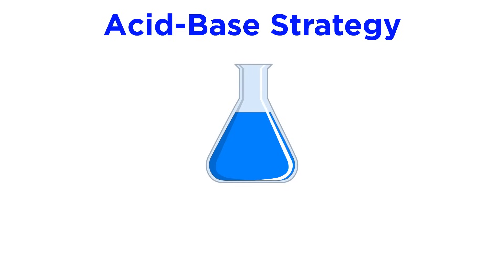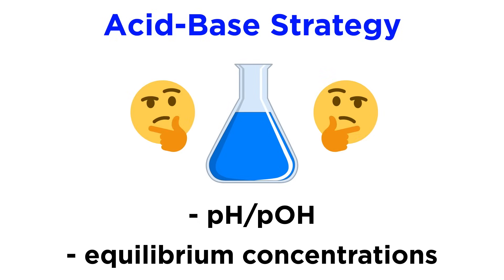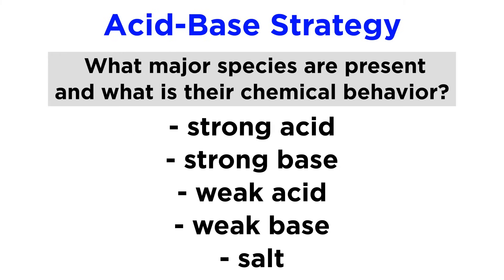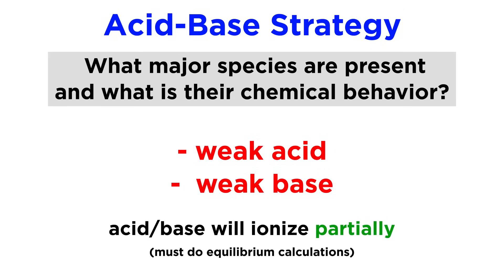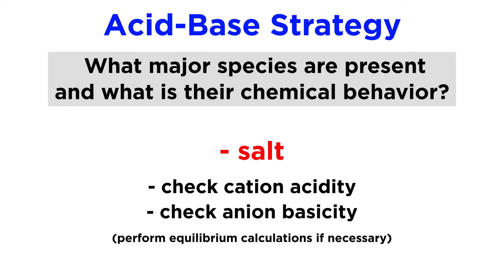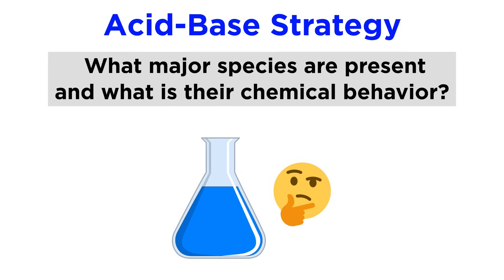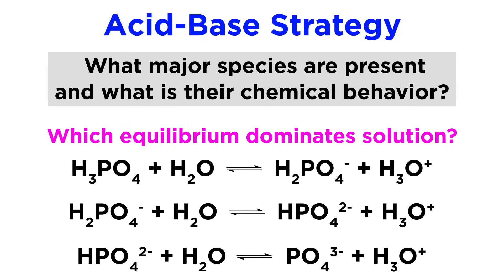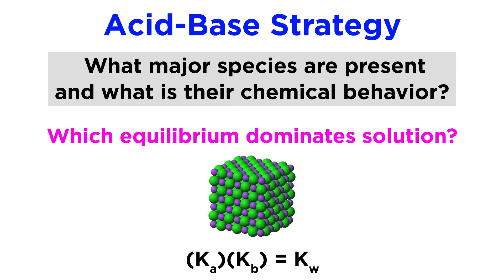How to Solve Acid-Base Problems | Professor Dave & Chegg Explain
In this video, we're discussing strategies for solving acid-base chemistry problems, focusing on identifying the major species in solution and their chemical behavior. With the help of @ProfessorDaveExplains, we'll learn how to solve acid-base problems that involve strong acids, strong bases, weak acids, weak bases, and salts.

00:00 Intro
00:38 Identifying species
02:06 Identifying equilibria